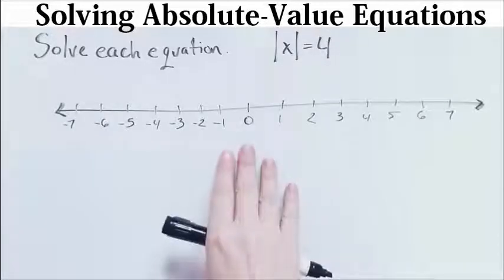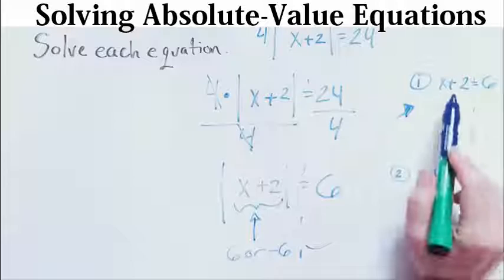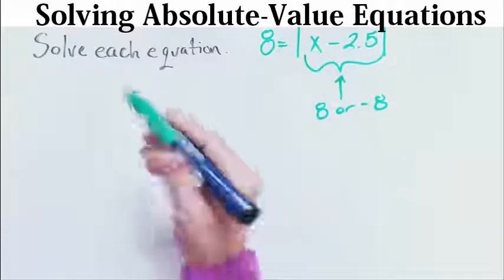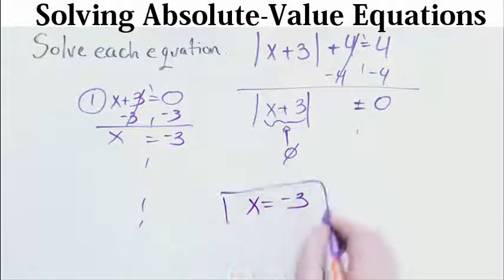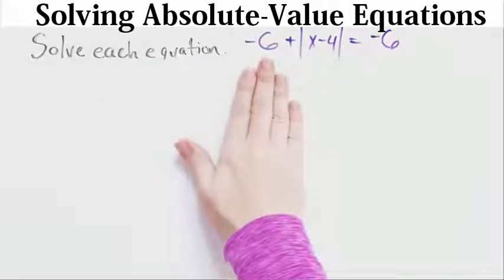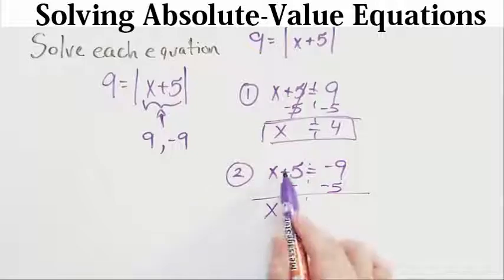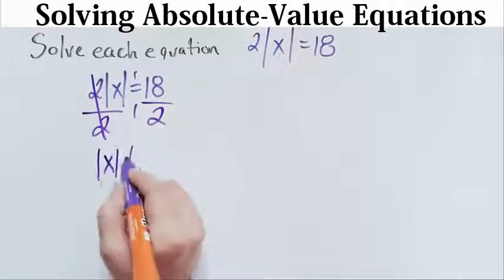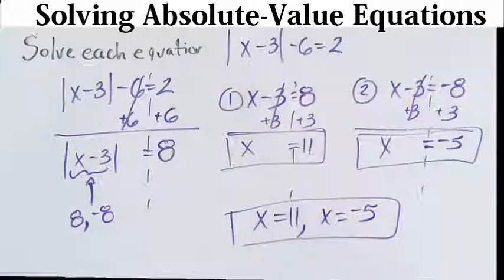Lesson 6 Solving Absolute Value Equations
Learning Target:  I can solve equations in one variable that contain absolute-value expressions.